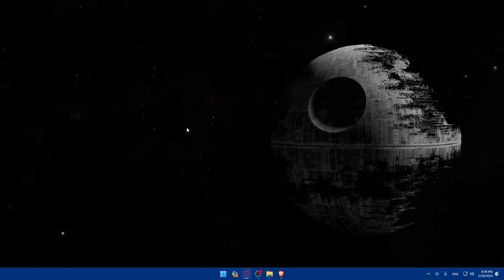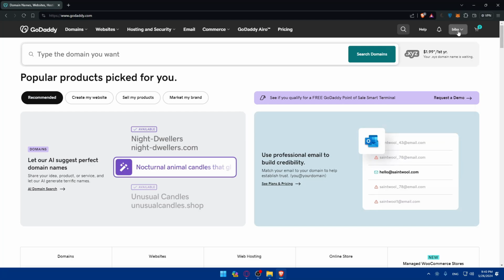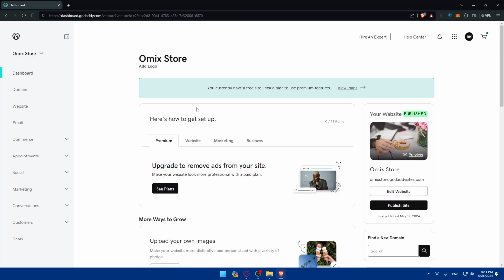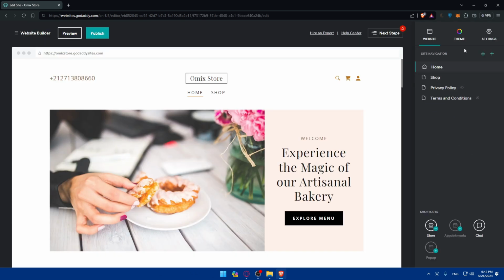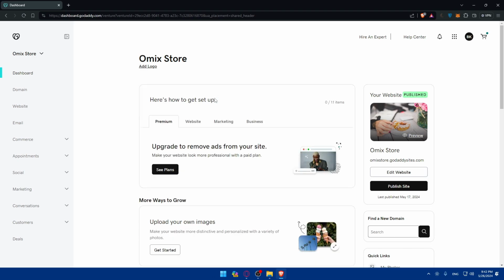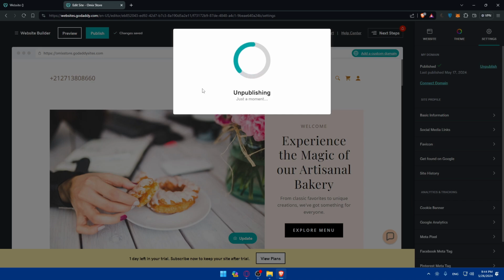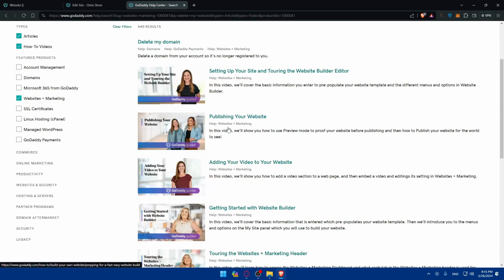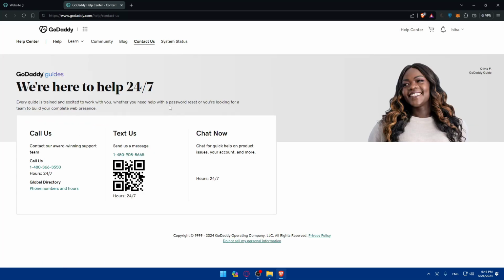How To Delete GoDaddy Website ! (Full Tutorial)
Today we talk about delete godaddy website,delete godaddy domain,godaddy tutorial,delete website,how to delete website godaddy